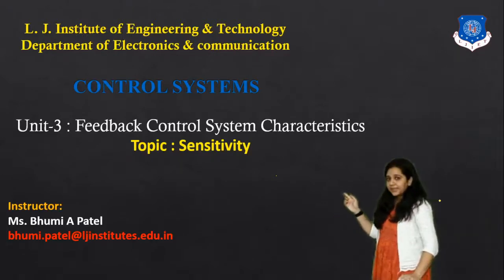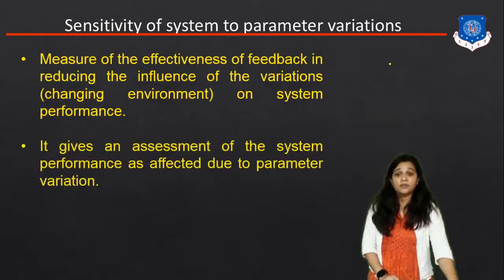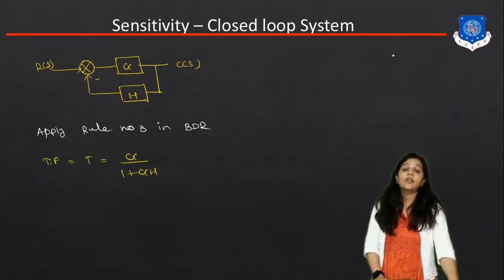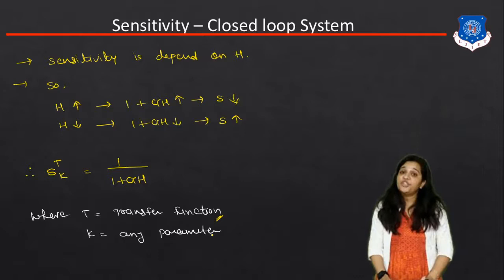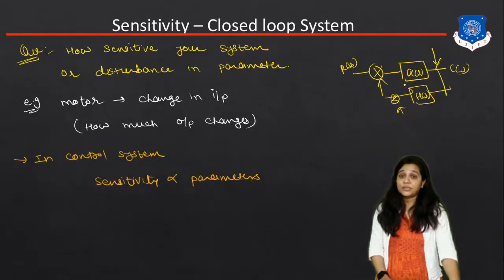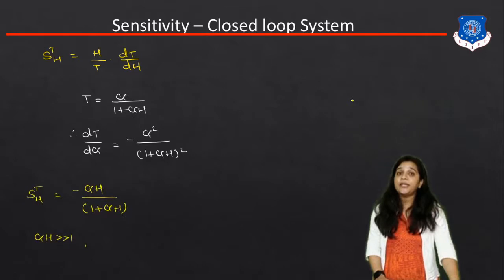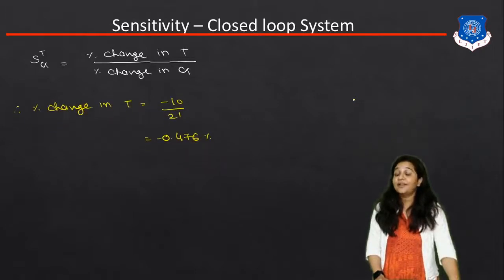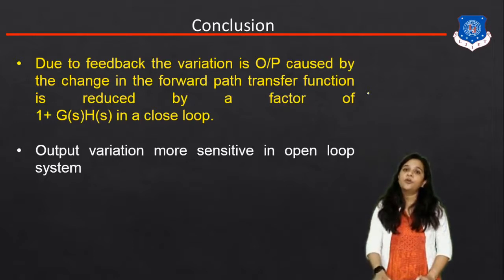CS_SESSION 15_Sensitivity Part 2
define system sensitivity.
define system sensitivity for close loop system.
sensitivity is depend on which factor______
write down the equation of sensitivity.
write down the equation of T.
if G(s) = 200, H(s) = 0.1 find the sensitivity of the system.
write down the application of sensitivity.